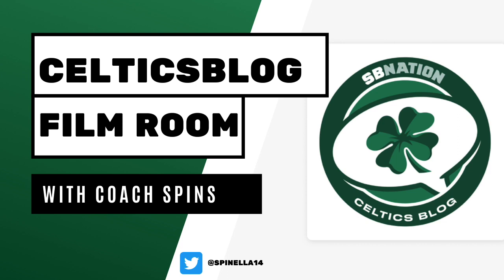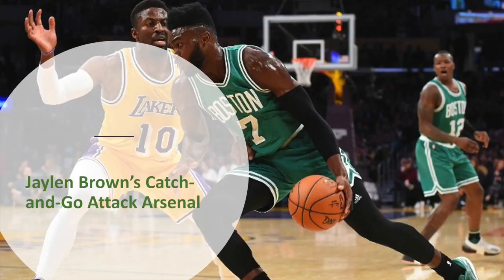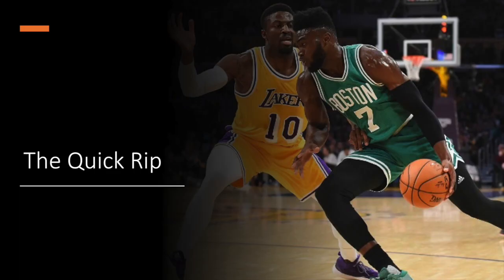CelticsBlog Film Room Episode 2: Jaylen Brown's Quick Attack Arsenal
In Episode 2 of the CelticsBlog Film Room with Coach Spins, we look at the three main moves Jaylen Brown uses to attack closeouts and make quick decisions on the catch. Brown's ability to play off-ball allows him to thrive next to Jayson Tatum and Kemba Walker, using these three concepts:
-The Quick Rip
-The Run-Through
-The Pump-and-Go